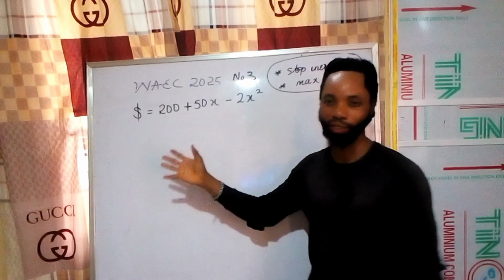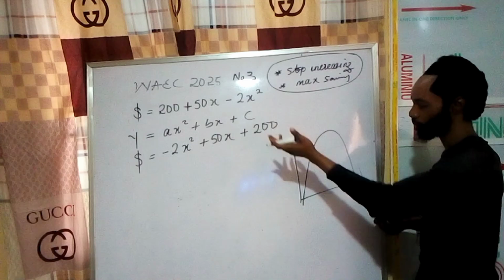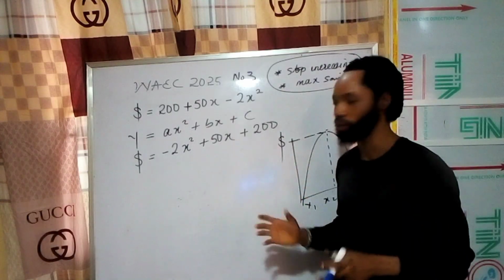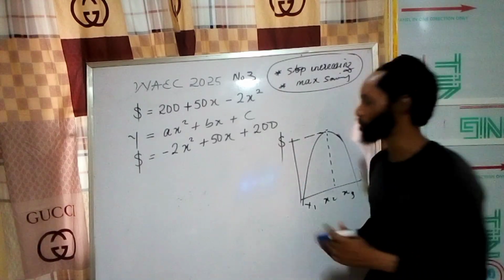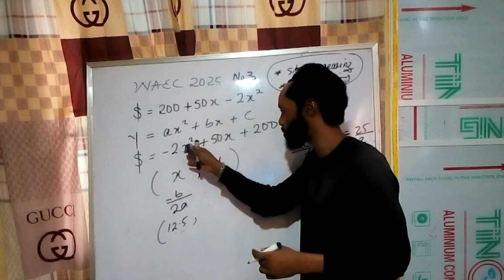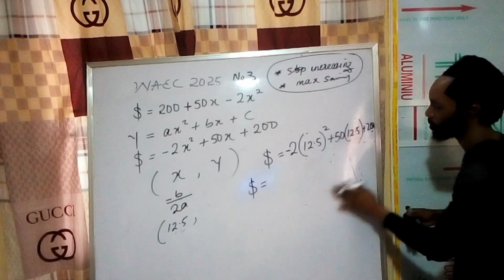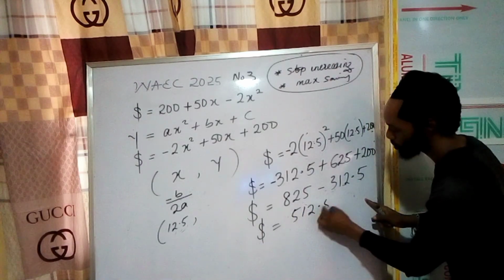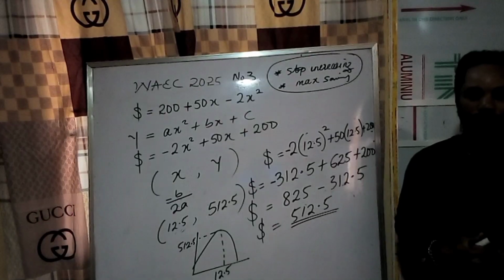WAEC 2025: Mathematics Theory question number 3 (explained)